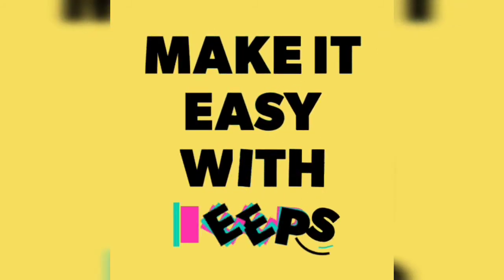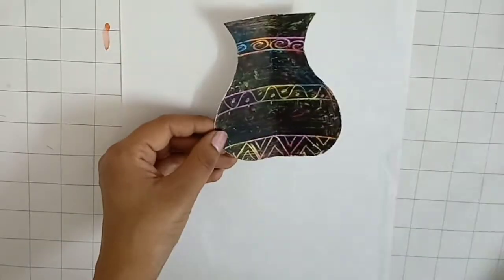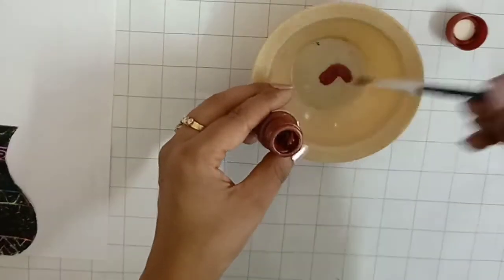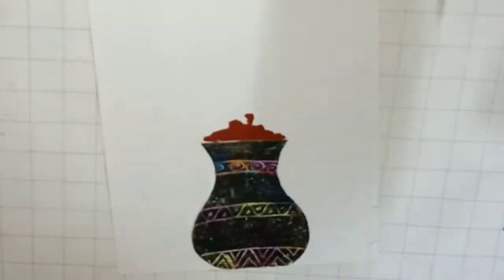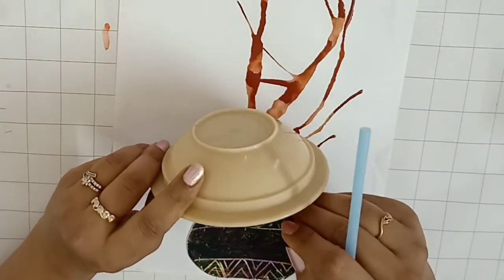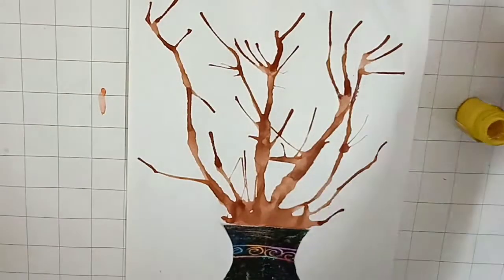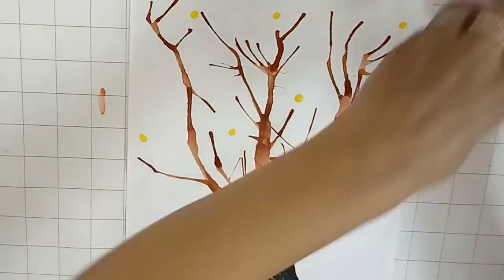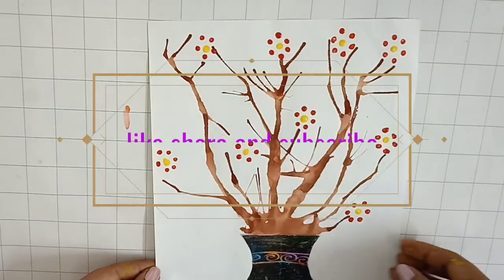Blow art for kids/ Easy art project for school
In this video I have shown blow art technique. This can be used for kid's school project idea.